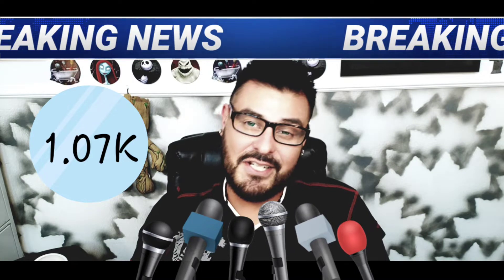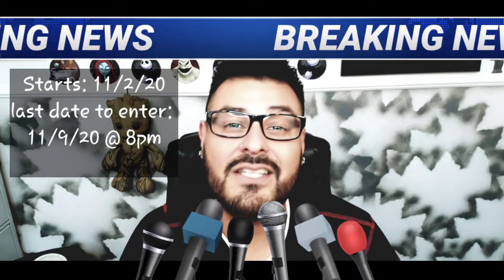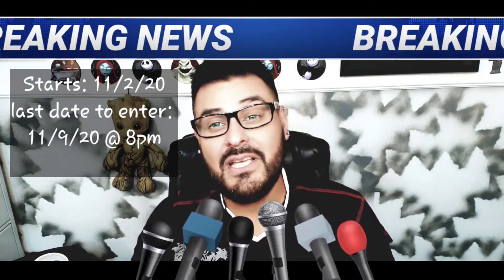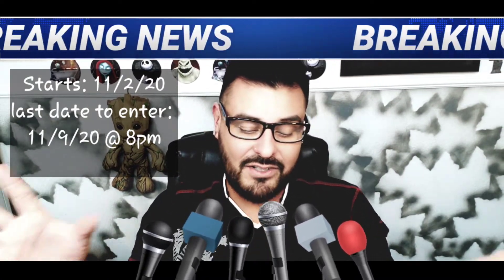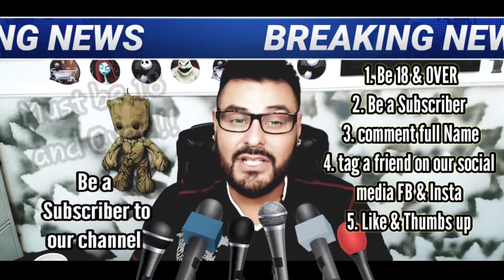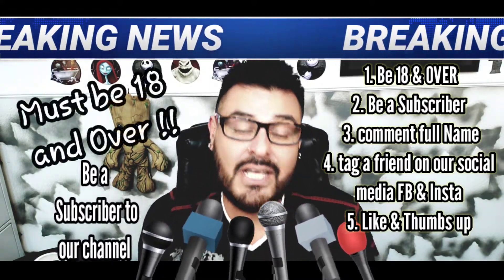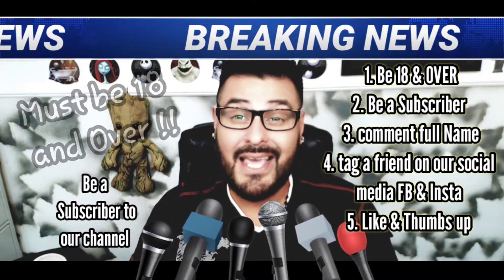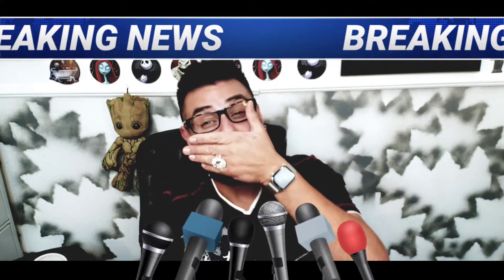1000 Subscriber Giveaway - Paper to Masterpiece - Gifts !!! Thank you !!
Rules to enter :
1. Be 18 & Over to play
3. Comment Full Name, First & Last Name
4. Like this video
5. Tag Friend On our Instagram & Facebook
6. Live in the United States

People Entered from the first video before being edited :

!. Sandra Dunaway
2. Ann Milzarski
3. Salvador Guerrero
4. Darlene Desario
5. Tree Mongomery
6. Denise Melton
7. Charis Treadway
8. Jessenia Zepeda
9. Joanne Grobben
10. Kimberly Creates
11. Margret Hallorson
12. Lizzie Rondon
13. Karen Herrera
14. Sherry Rollins
15. Midge Barton
16.Tonya Olsen
17. Martha Venegas
18. Sabrina Collins
19. Annemarie Reyes
20. Maryjane Fazekas
21. Shelly Colon